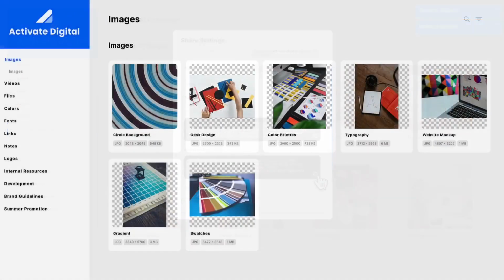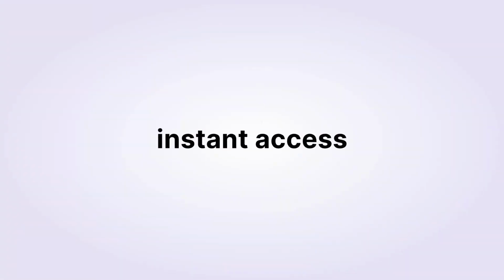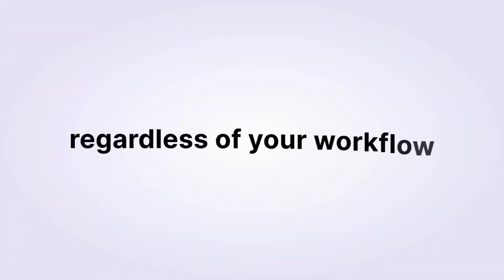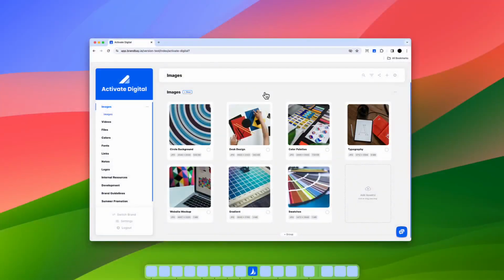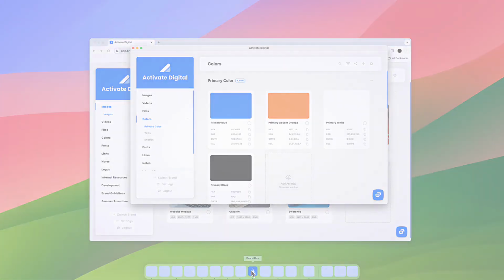BrandBay Lifetime Deal – Organize & Share All Brand Assets Effortlessly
🔥 Discover the BrandBay Lifetime Deal on AppSumo!

Tired of digging through folders, Slack messages, and emails just to find your logo or brand color code?
BrandBay gives you a centralized, white-labeled platform to store, organize, and share all your brand assets — in one secure workspace.

✨ Key Features:
✅ Manage all your brand assets — logos, fonts, colors, videos, code snippets
✅ Create white-labeled client portals for easy collaboration
✅ Switch between brands in seconds with a clean dashboard
✅ Copy-paste text, color codes, and media instantly
✅ Access assets anywhere using the Chrome extension
✅ Comment, organize, and manage multiple brands effortlessly

💥 Plans start at just $59 (Lifetime Access) — and every purchase is covered by AppSumo’s 60-day money-back guarantee!

Perfect for:
🎨 Designers • 📈 Marketers • 💻 Agencies • 🤝 Freelancers

💡 Why you’ll love it:
BrandBay makes your creative life easier by keeping everything in one place — saving time, maintaining consistency, and simplifying collaboration.

🔗 Explore More Lifetime Deals:

Design & Branding Tools

Marketing Automation

Productivity Software

Agency Management Tools